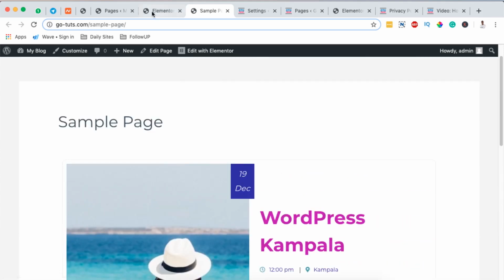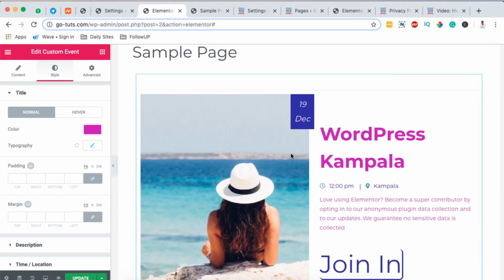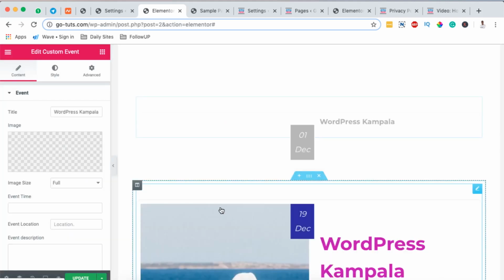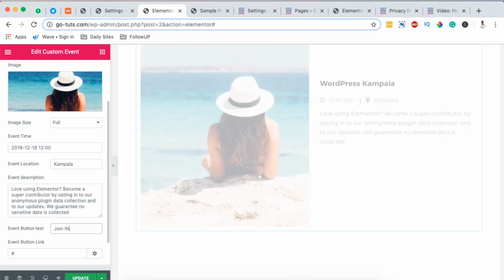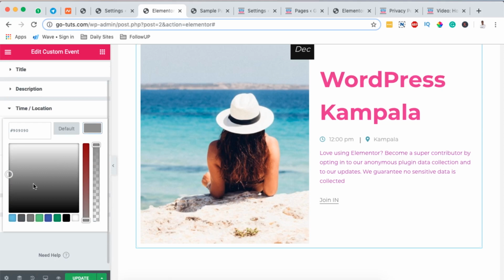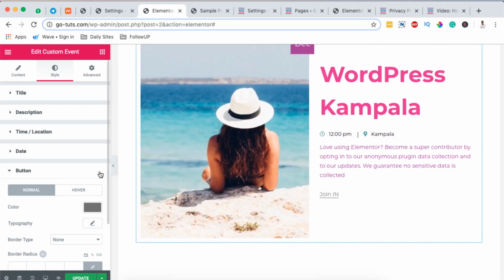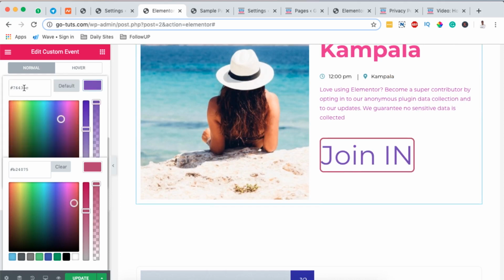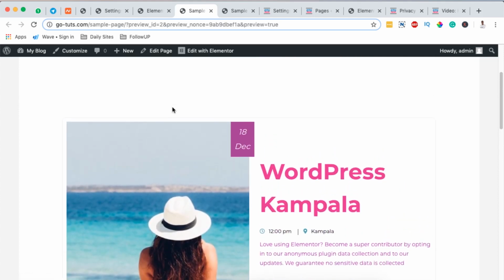HOW TO CREATE CUSTOM EVENT SECTIONS IN ELEMENTOR - Showcase upcoming events or meetups in WordPress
Do you plan to host an event or stage a party and want to showcase that on your website? Well, in this tutorial am going to show you how to create custom event sections in elementor for free using the HT Mega events widget. Enjoy the video

Kwehangana Hamza
36869, Kampala